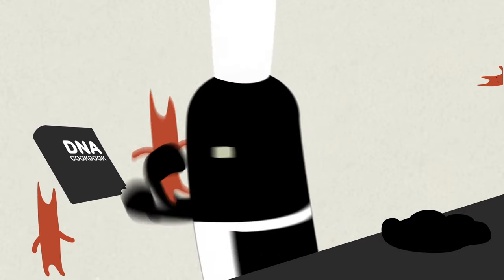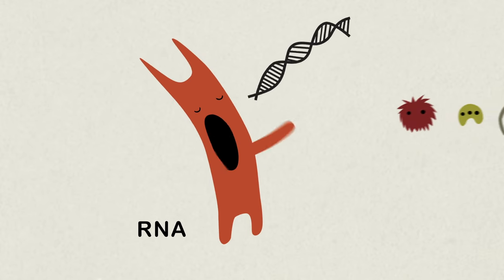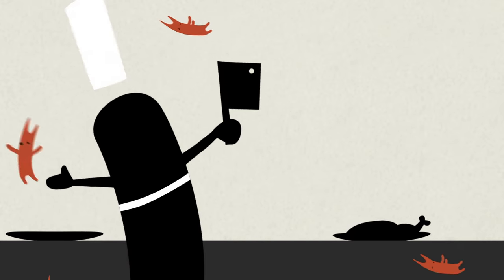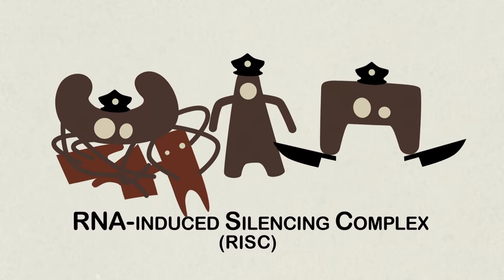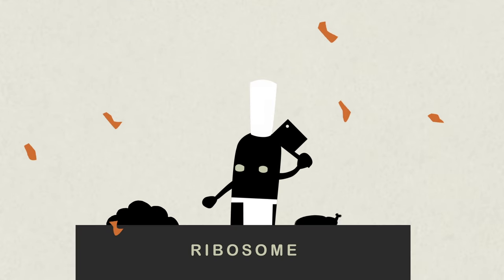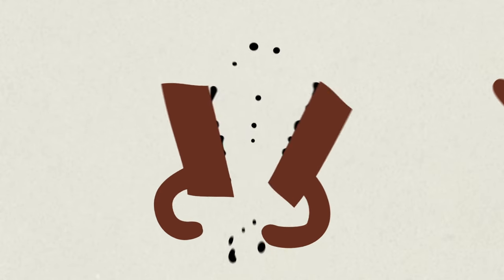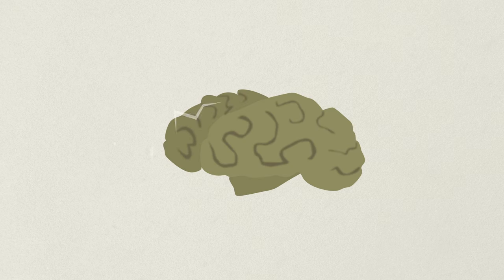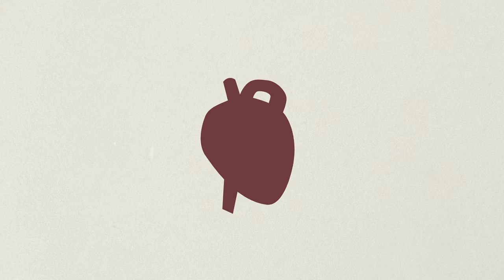RNAi: Slicing, dicing and serving your cells - Alex Dainis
RNA, the genetic messenger, makes sure the DNA recipe gives your cells exactly what they ordered. But sometimes that means inhibiting some other RNA that got the recipe wrong. This process is called RNA interference (RNAi), and it acts as a self-correcting system within the complicated genetic kitchen of your body. Alex Dainis explains the importance -- and exciting potential -- of RNAi.

Lesson by Alex Dainis, animation by Cinematic Sweden.